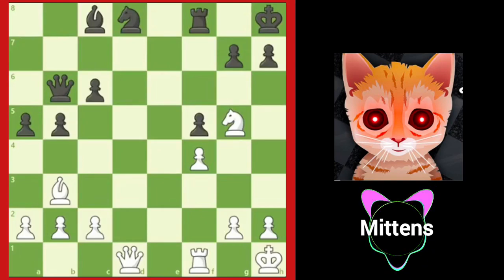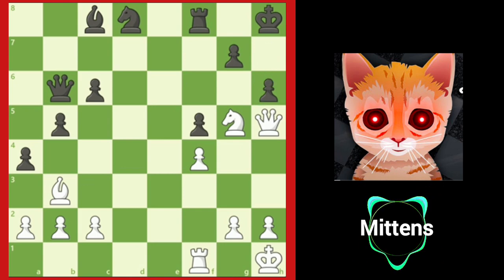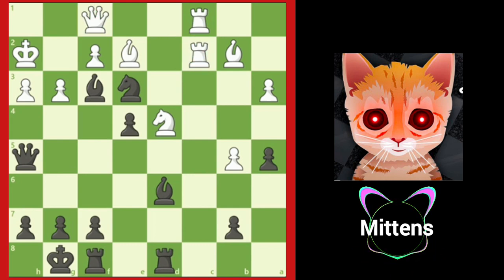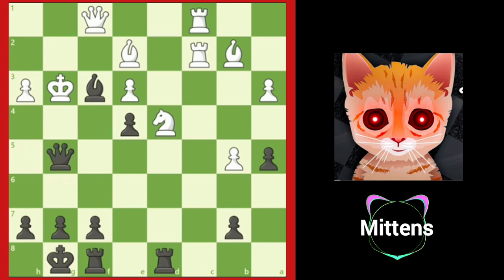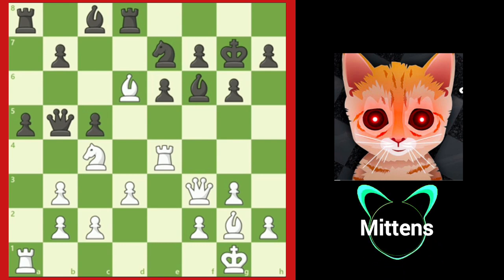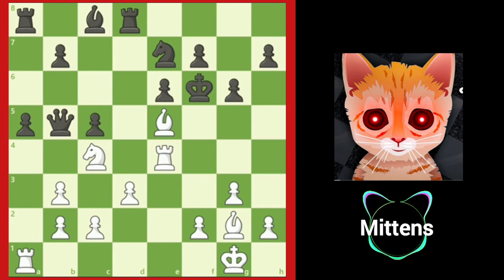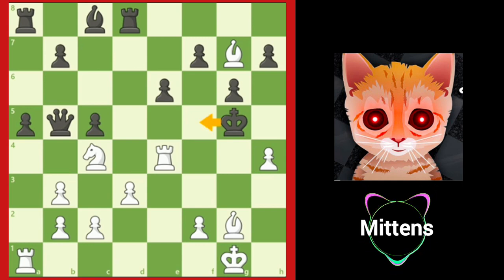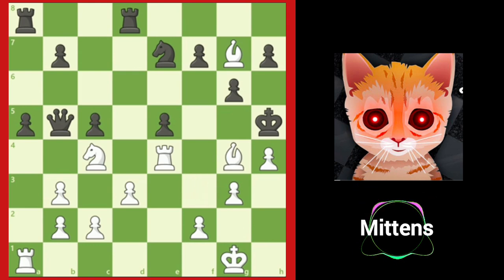Chess Tactics and Strategics by Mittens | Mating Net in chess | Chess lesson